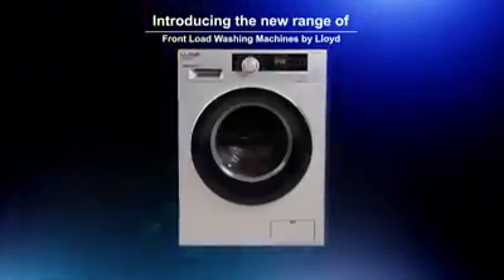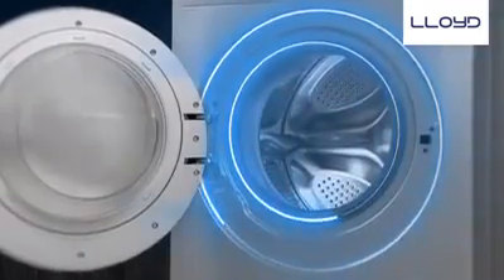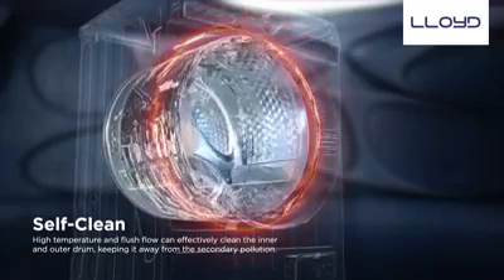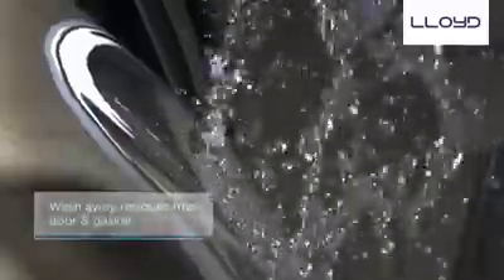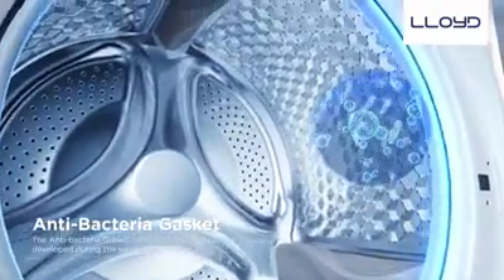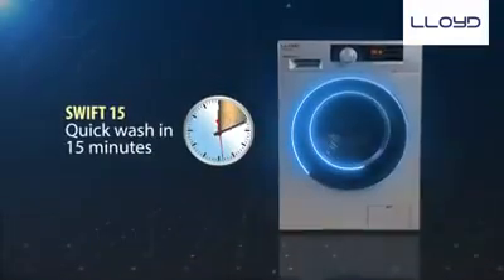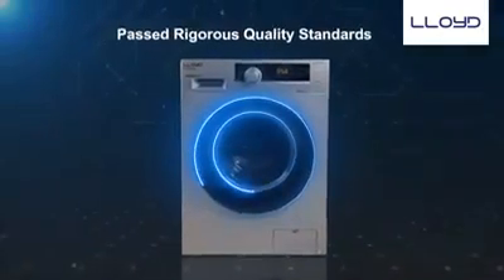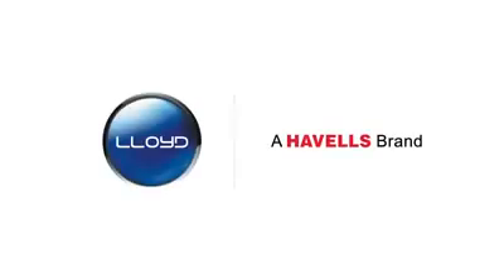Lloyd Front load washing machine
Lloyd front load washing machine come with a great useful features like ,
* Self clean
* Power jet
* Anti bacterial gasket
* Intelligent vents
* Swift 15